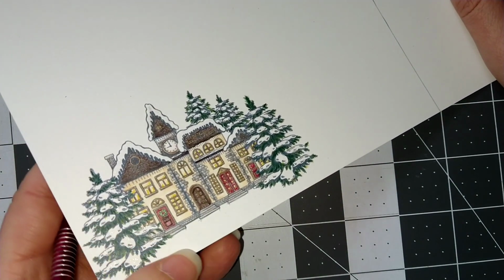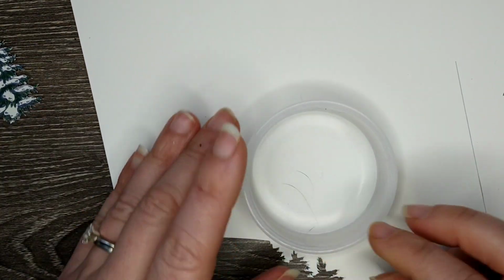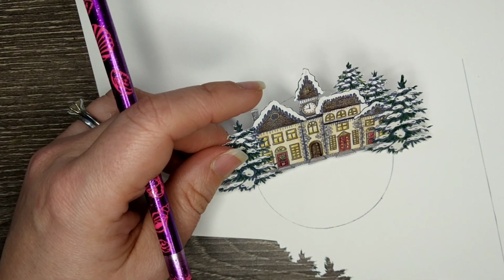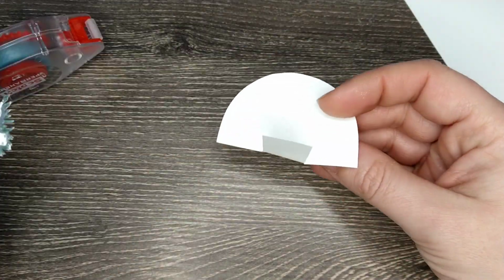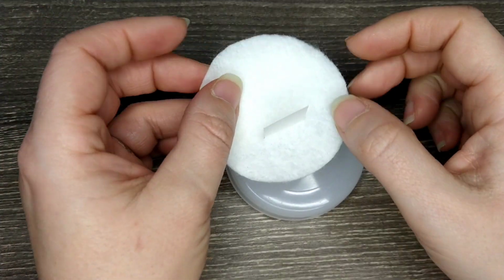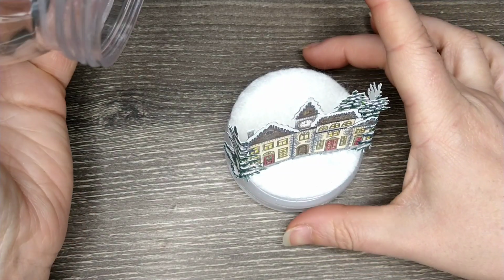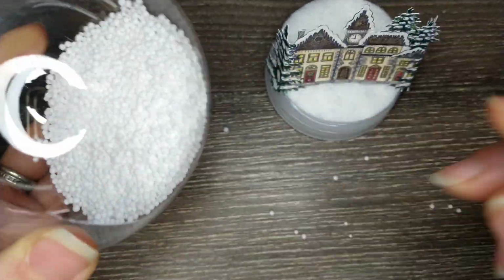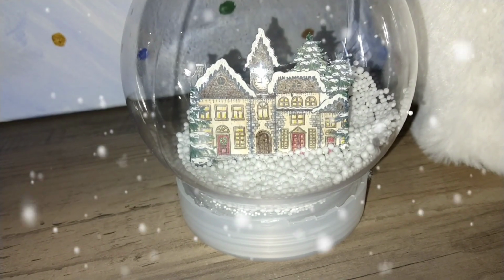Coloring Outside the Book Episode 13: Snowglobe ❄️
In this episode I am coloring a snowy scene to go inside a snowglobe.  The artwork was purchased from the Etsy shop ARTnCOpassion (link to shop below).  The snowglobe was purchased from Michael's.  Other supplies used for the project are Prismacolor pencils, a craft knife, cutting mat and glue dot roller.  I also use some faux snow that was purchased at Dollar Tree a while ago.